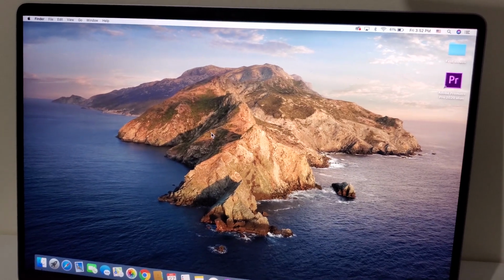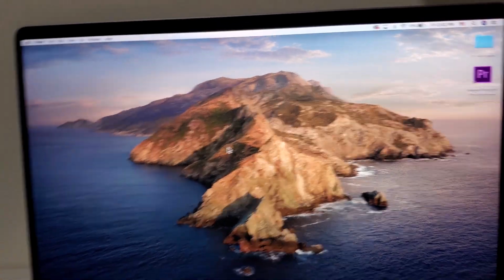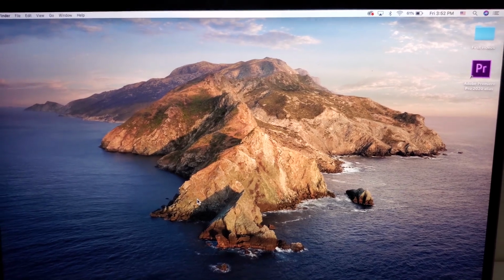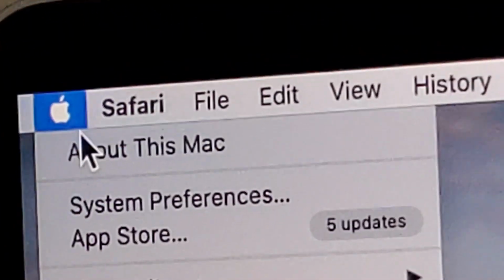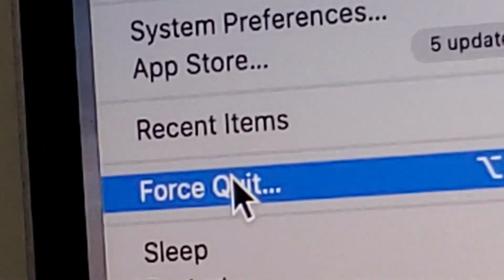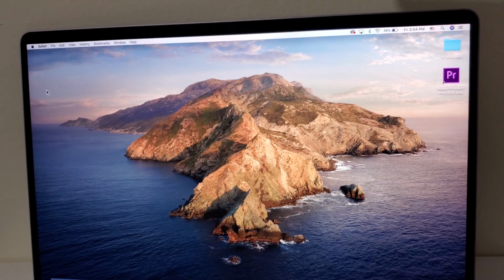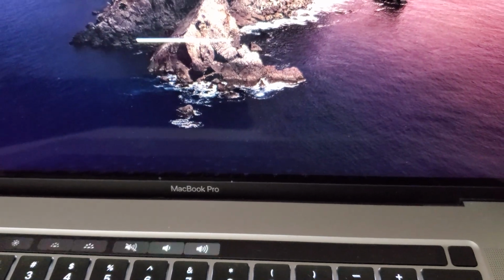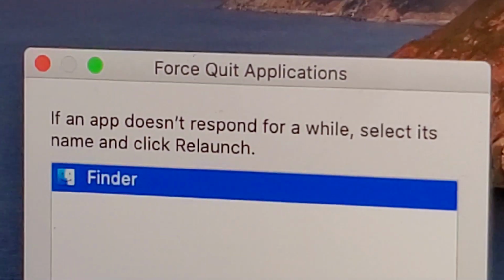MacBook Pro 16 Loud Fan Heat Up Issue (Can't Force Quit or Restart)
What to do when MacBook Pro 16 fan gets loud, Mac gets hot and you can't force quit (option command esc) or restart. Here are the steps to take in order when your computer locks up like this. This is just a one time fix and should work for most Mac computers.